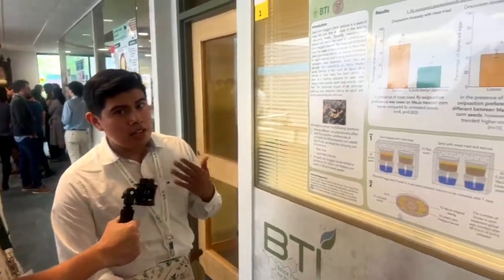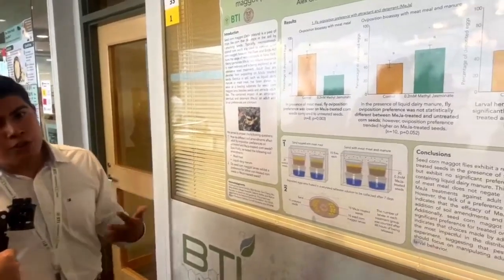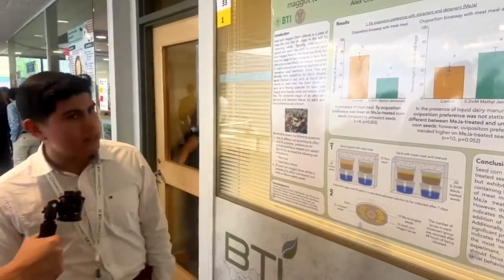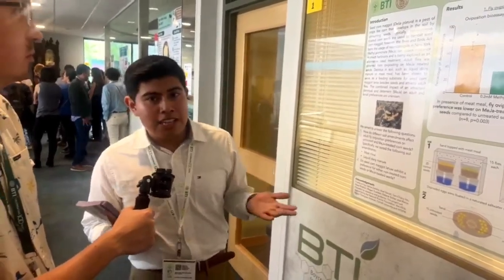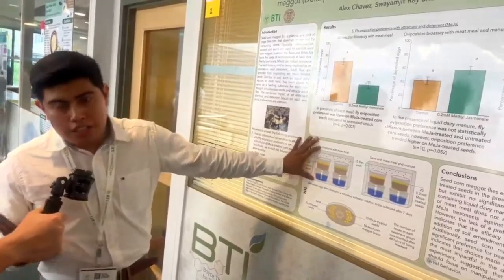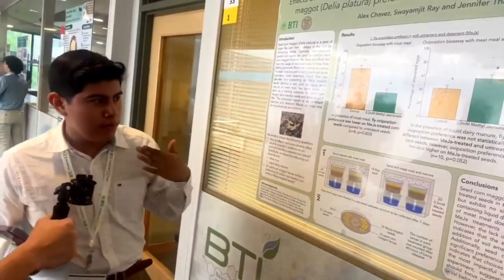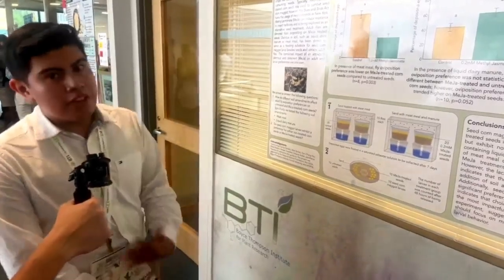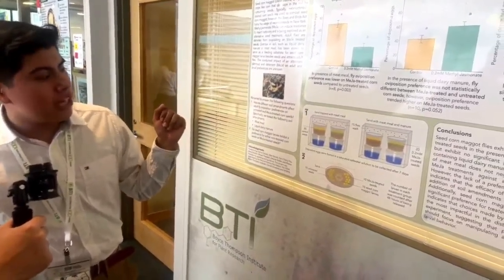Centennial Symposium REU Poster Session - Alex Chavez